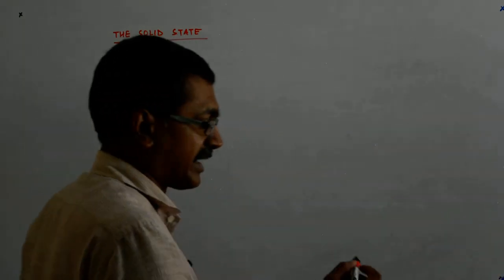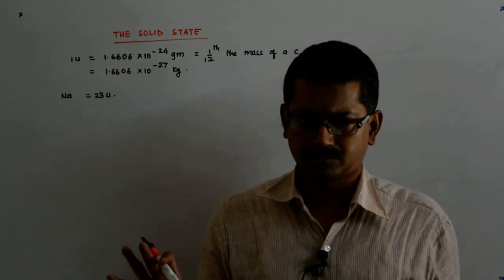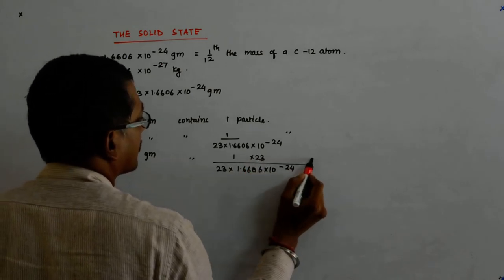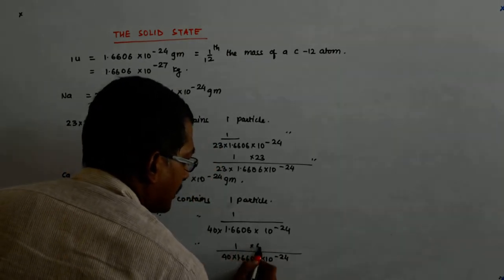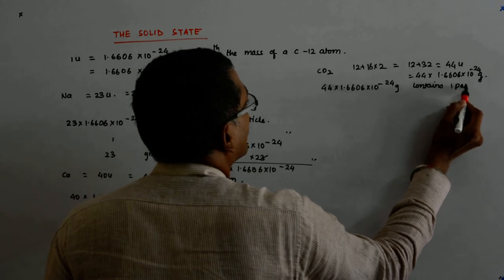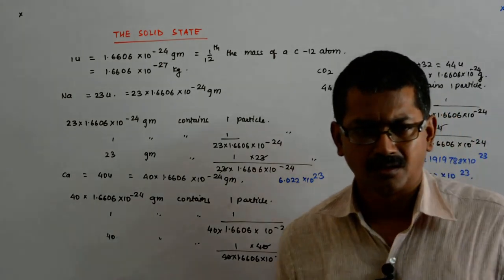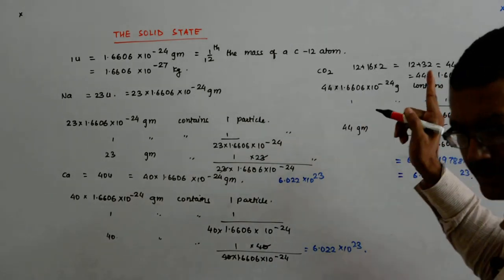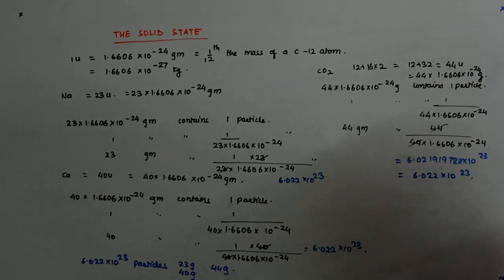The Solid State 26